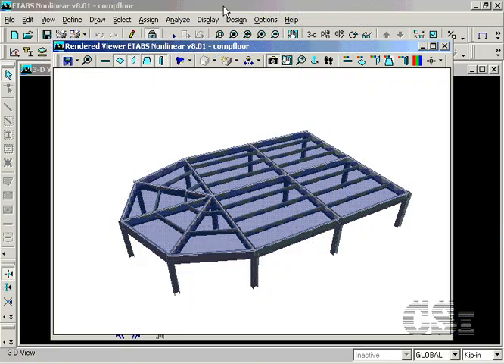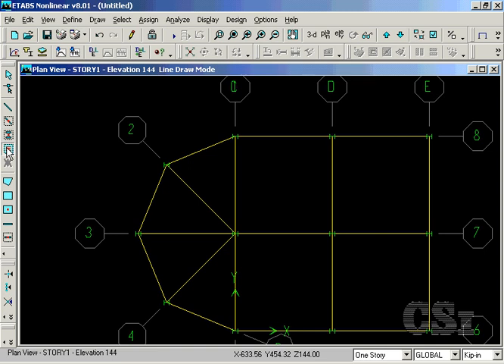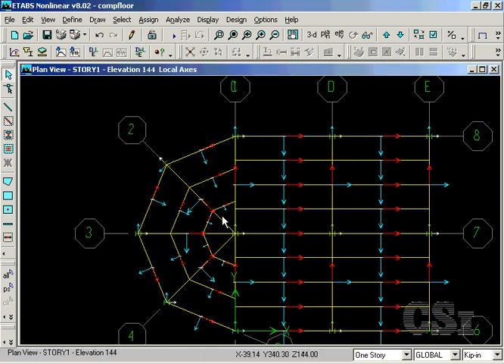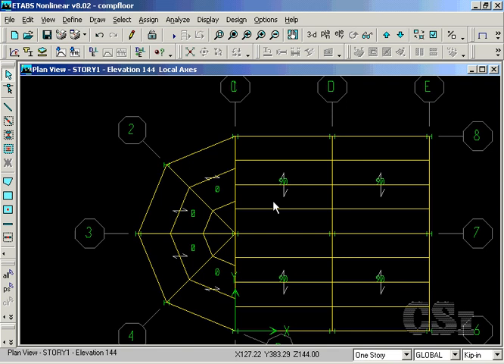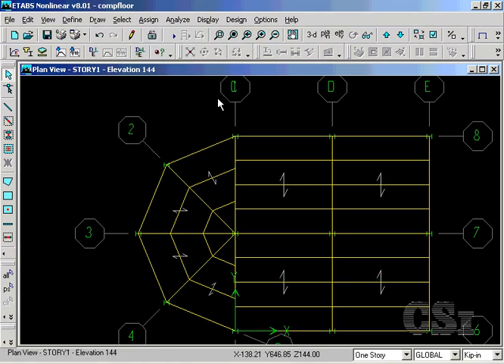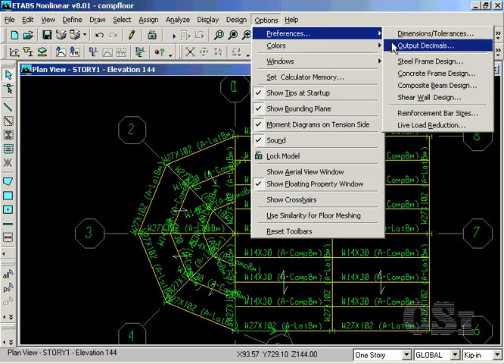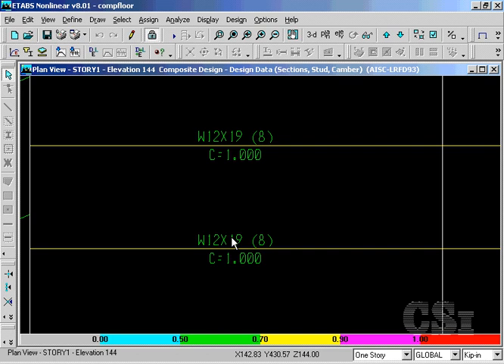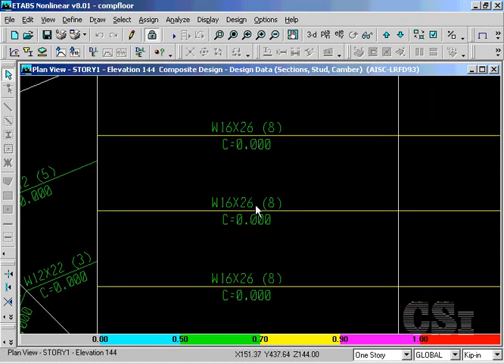ETABS ComFloor - 12